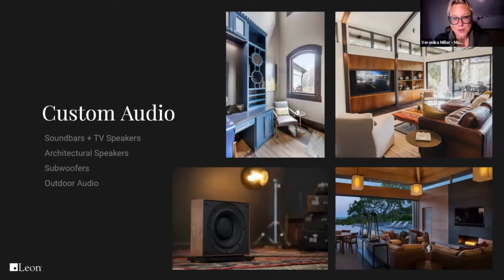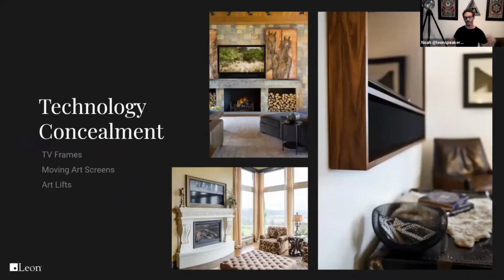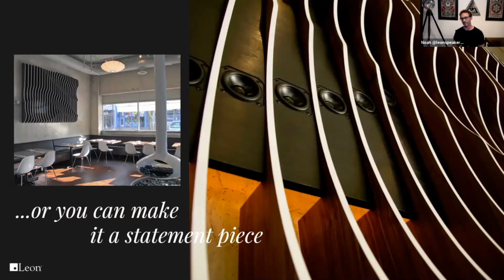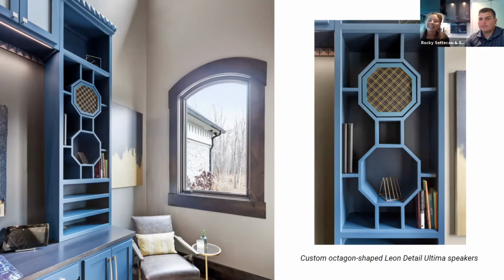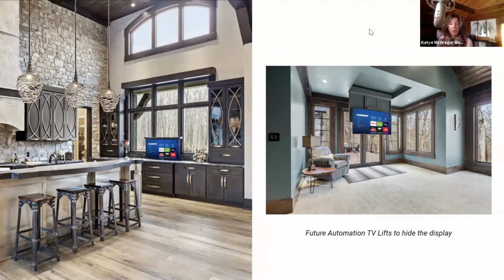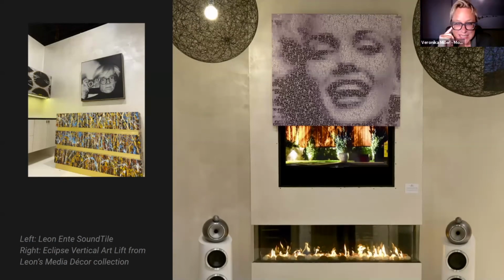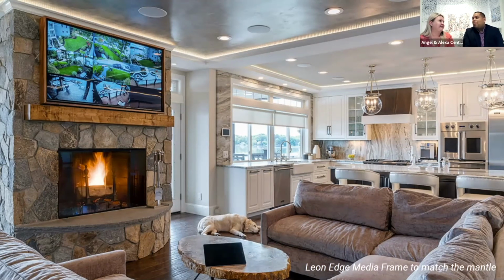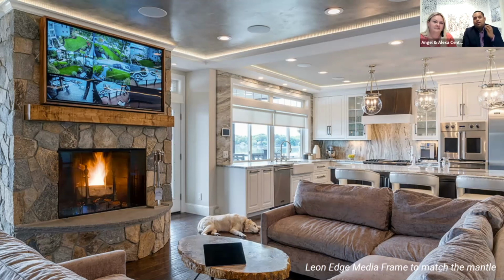Hidden in Plain Sight: How to Conceal Tech or Make a Statement With It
Sometimes people want to see tech...but oftentimes they don't. For designers and integration pros alike, this has historically created a challenge that was difficult to overcome—but not anymore.

Co-hosts Veronika Miller of Modenus Media and Katye McGregor Bennett of KMB Communications talk with Leon Speakers' Founder & President Noah Kaplan along with TRIPhase Technologies and SDI Boston about ways to conceal gadgets, speakers, displays, and other components—or how to make a statement with them.

This panel originally aired as a Design + Connection session at the 2020 Virtual CEDIA Expo.